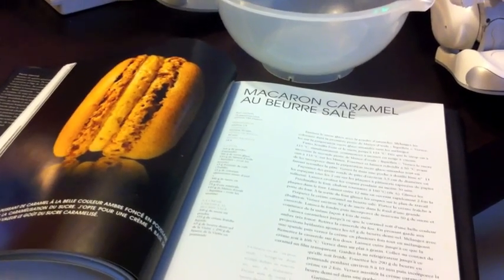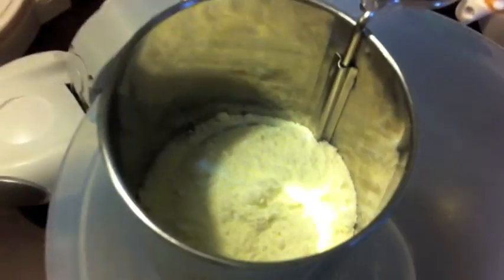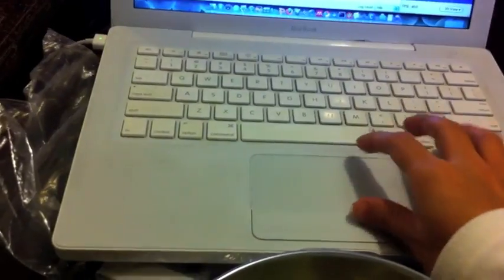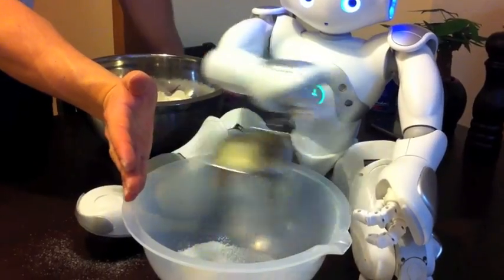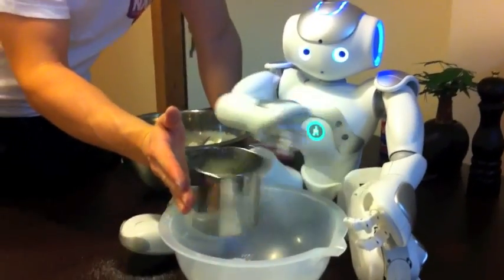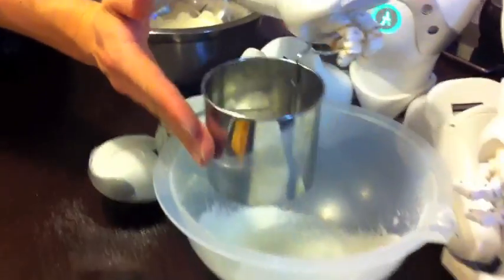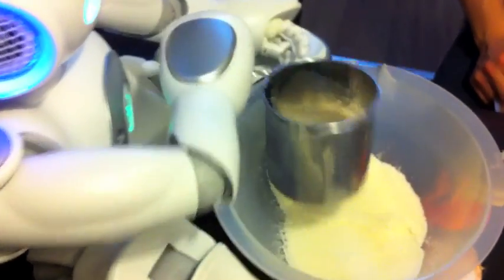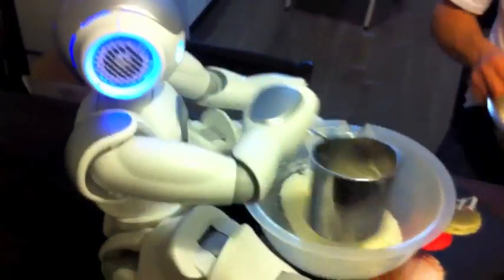Nao: Chef's Little Helper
Nao helps us make macarons!

We wanted to make macarons, but sifting almond powder is a pain. It takes a long time, and the movement is tiring... So we asked Nao to help us sift some almond powder! He did a really good job!

If you are not a programmer, one way to learn is to join your local university's computer science or engineering program.

Many of you have asked how much it costs. The robot, including the software and entrance into the developer program, costs 3600 euros. It's the cost of a little car :)